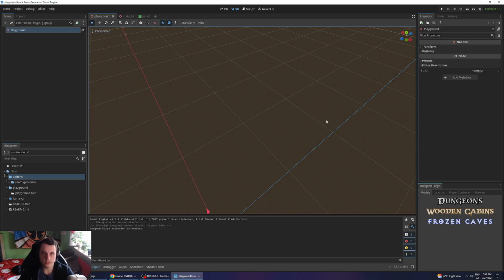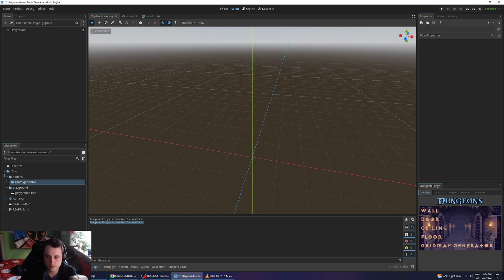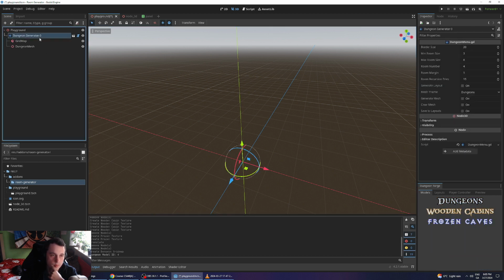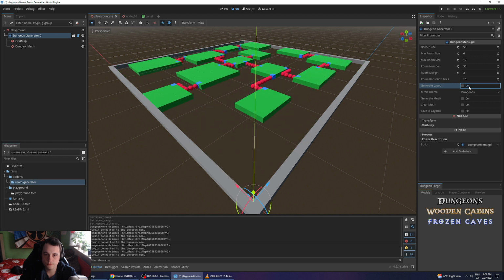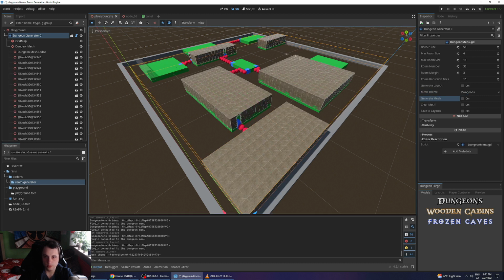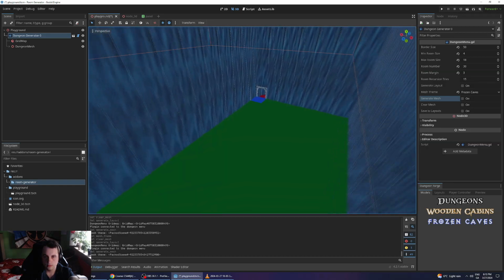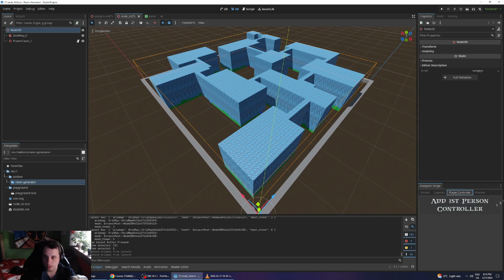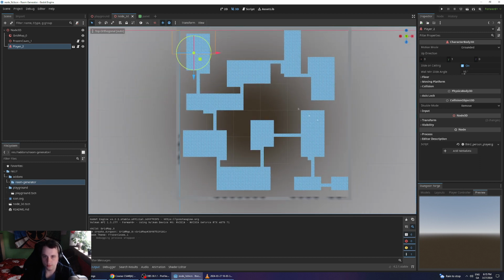Dungeon Forge - Godot extension plugin - Computer Science project for University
A project for 4th year university course in Computer Science.

This Godot extension allows the creation of dungeon like environments with various themes and layouts.